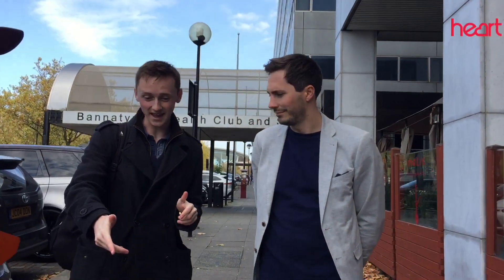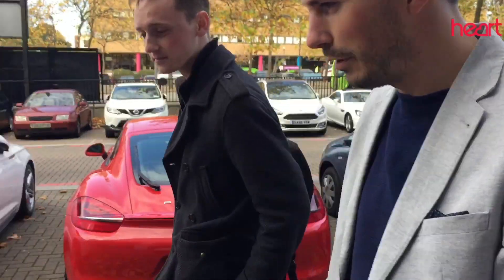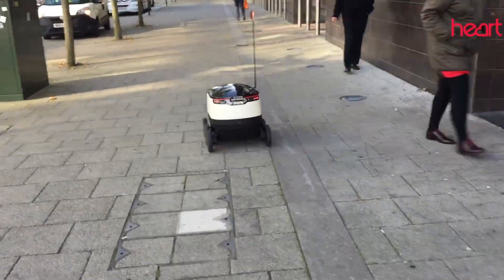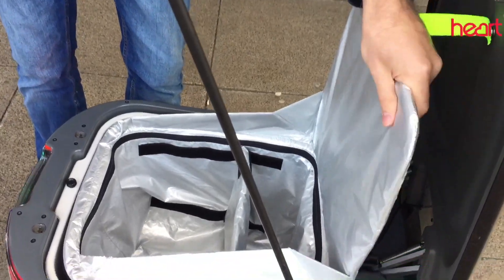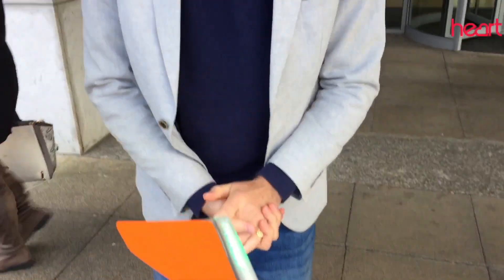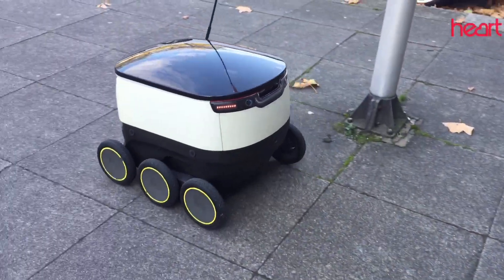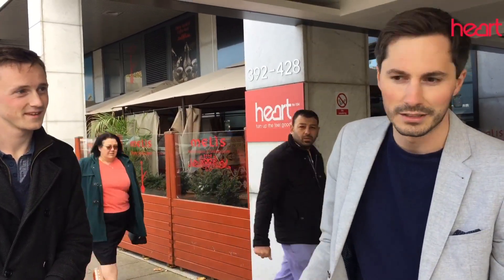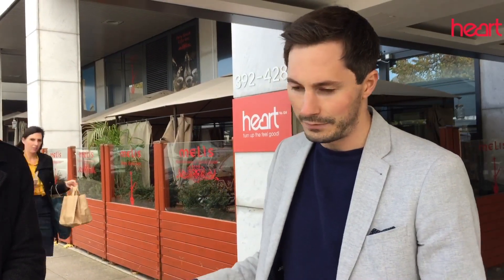Robot deliveries coming to MK!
Heart speaks to Henry Harris-Burland from Starship about the company's self-driving delivery robots that will be bringing people in MK their takeaways very soon...